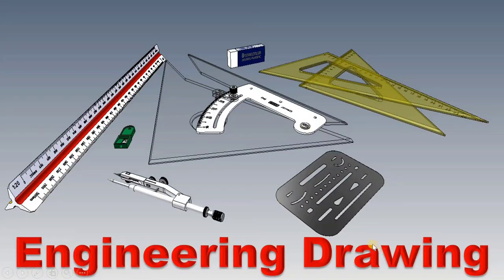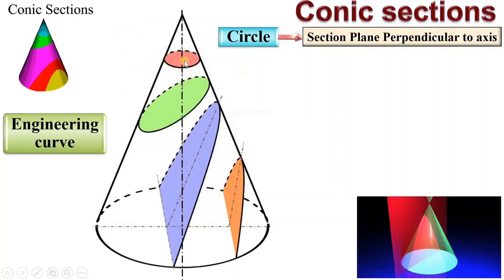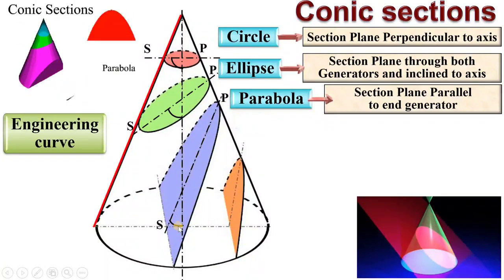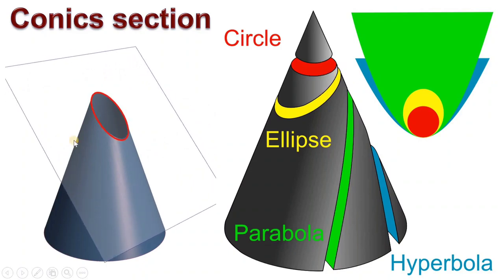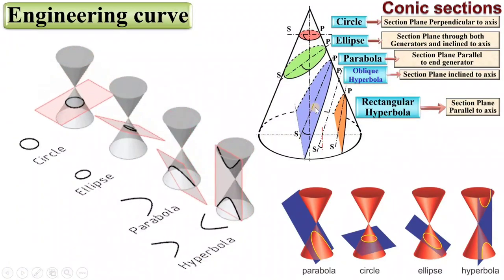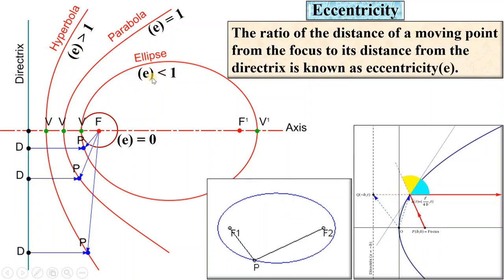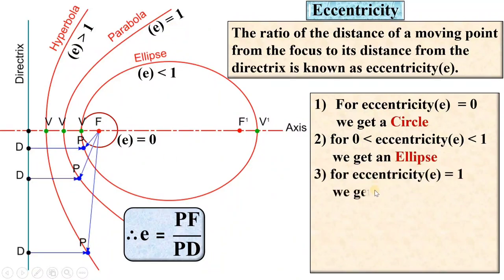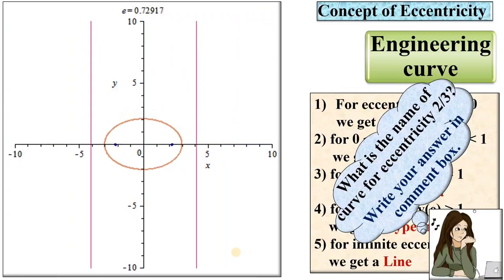Conic Section Curves (Ellipse, Parabola, Hyperbola, Circle, Rectangular & Oblique Hyperbola)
Conic Section Curves are covered by the following points in this video:
1. Concept of Conics
2. Conic Sections Curves
3. Basics of Conic Sections Curves
4. Sections of Conics

Conic Section Curves are explained with the following timestamp:
0:00 – Basics of Conic Section Curves - Engineering Drawing lecture series
1:05 – Circle
1:23 – Ellipse
1:47 – Parabola
2:18 – Rectangular Hyperbola
2:47 – Oblique Hyperbola
4:09 – Engineering curves
4:43 – Eccentricity
7:21 – Concept of eccentricity